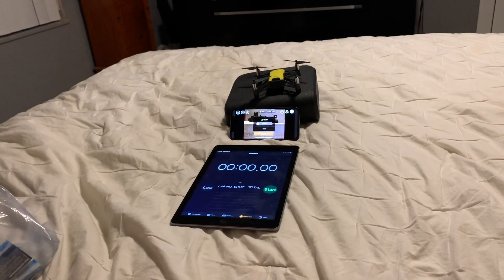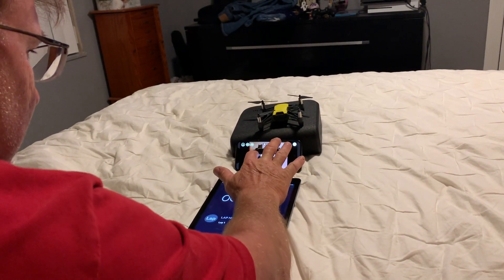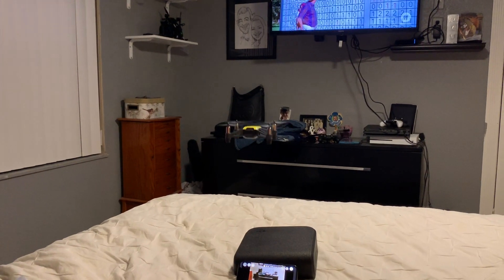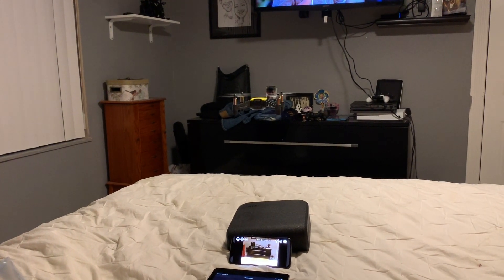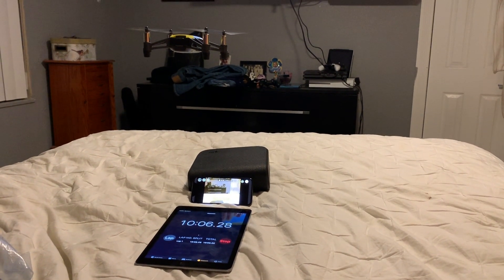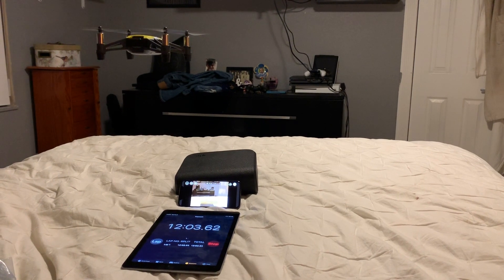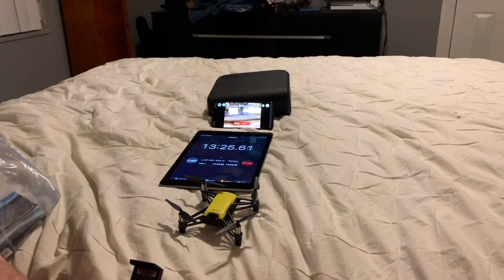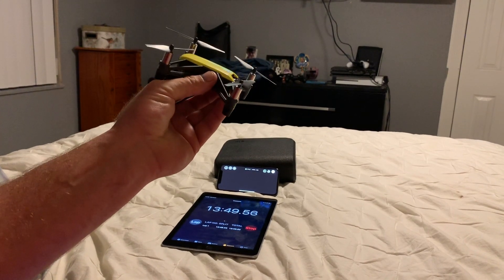How long will a DJI Tello battery last?